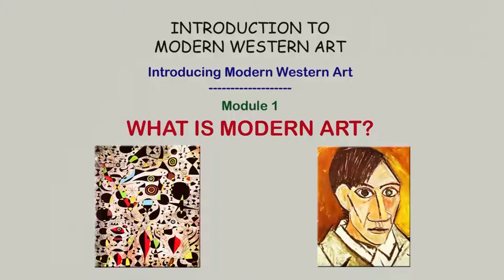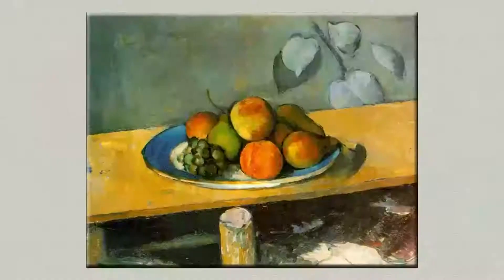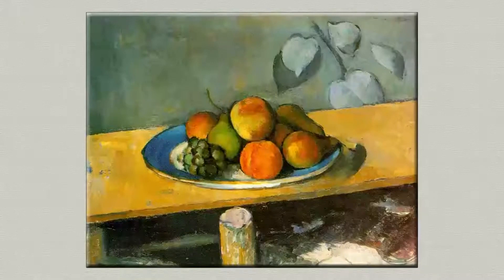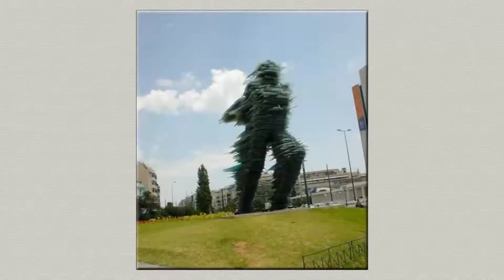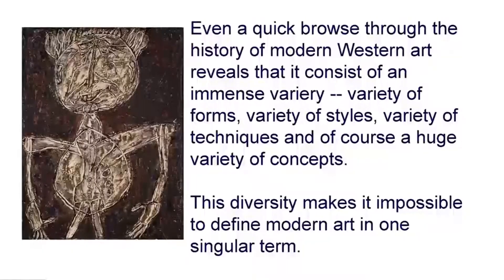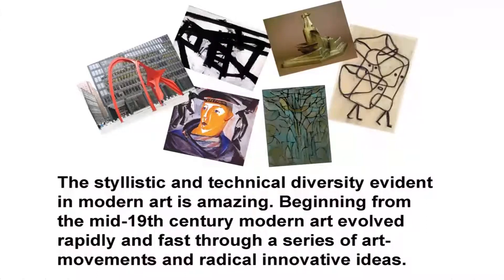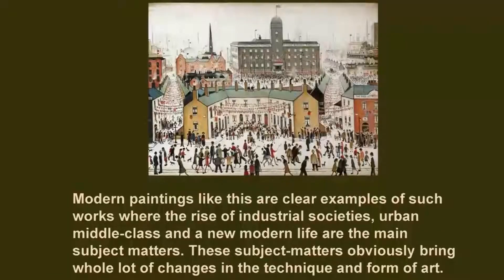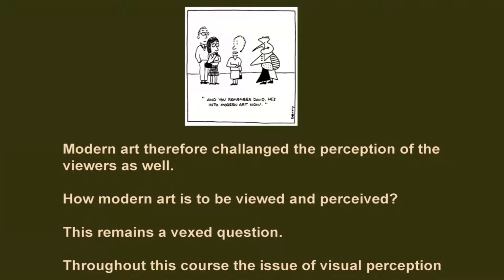Lecture-1: What is Modern Art?